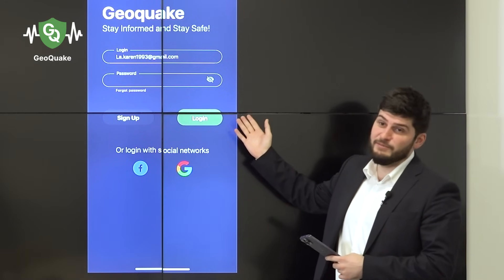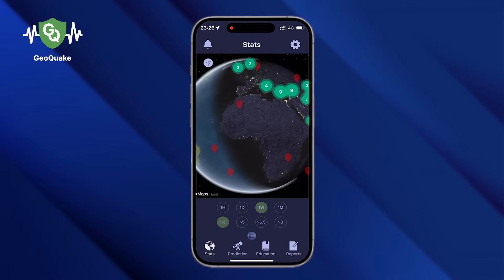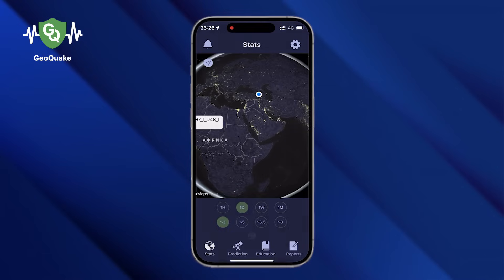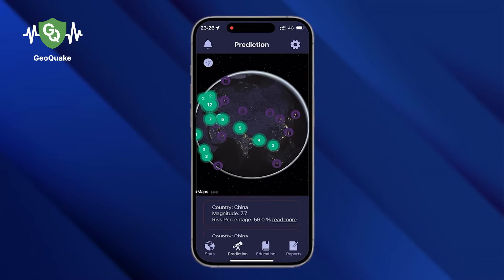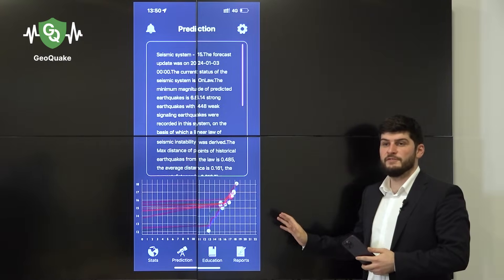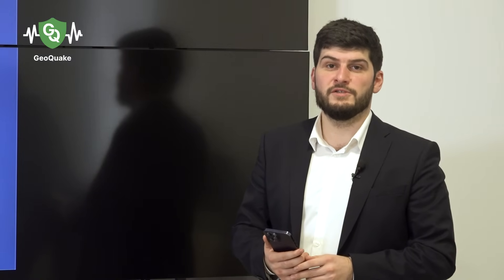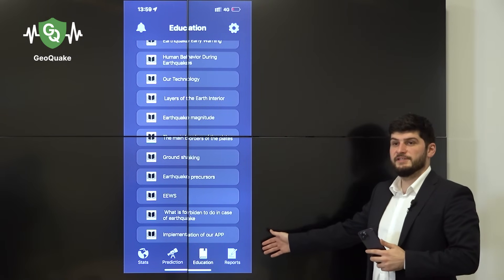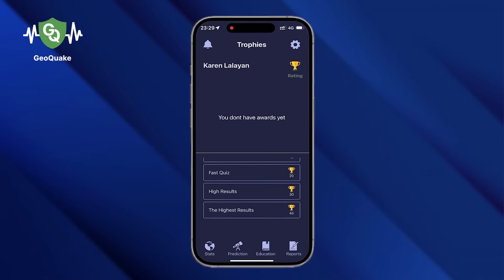Presentation of GeoQuake app! First app with earthquake predictions!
First application that gives online prediction of strong earthquakes for the users from more than 80 countries. Will be available on App Store & Google Play soon. Follow us in Facebook and Instagram.